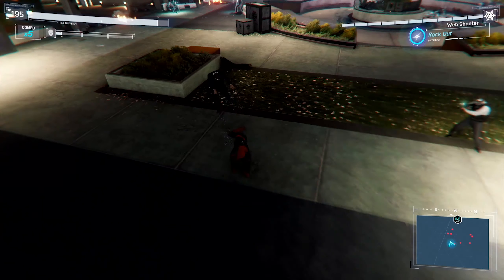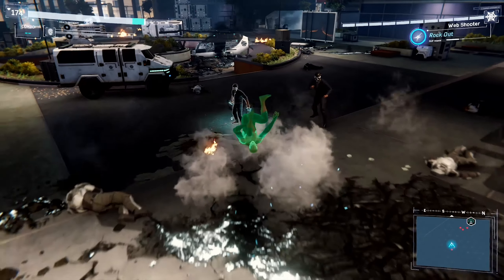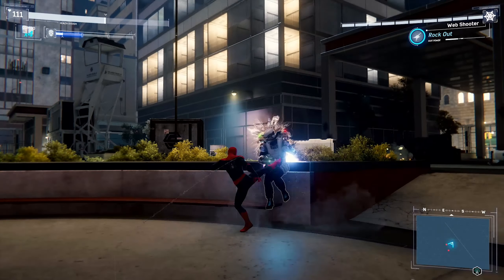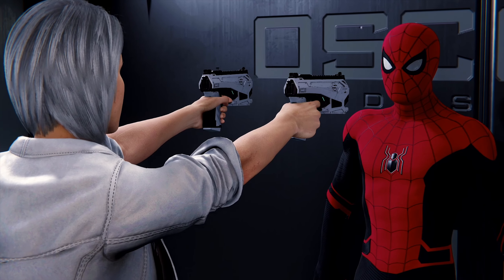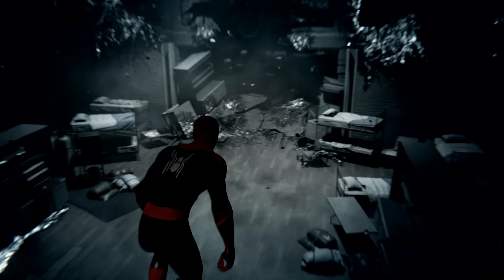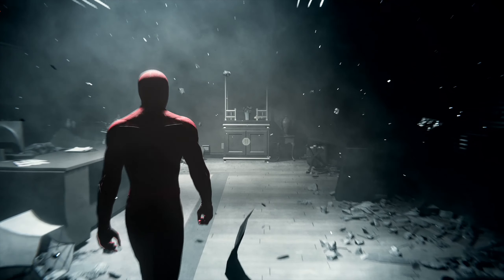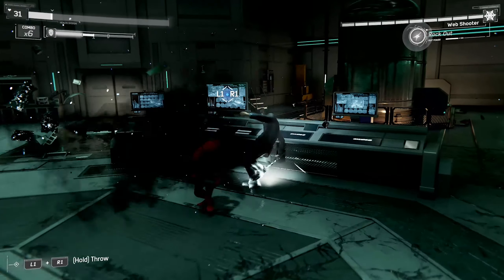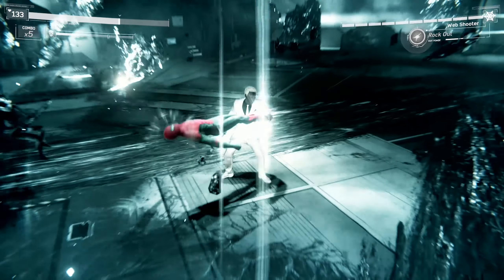Marvel's Spider-Man - Part 25 | Mr. Negative Final Boss Battle!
👍 Leave a like for more Spider-Man PS4!